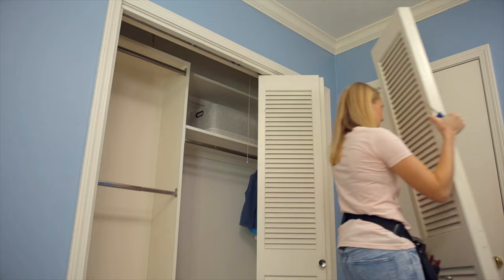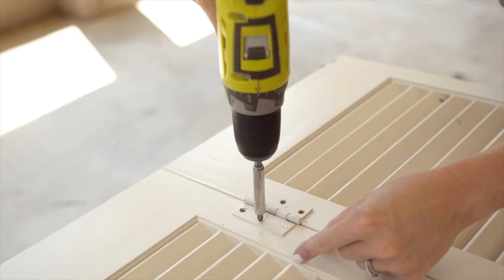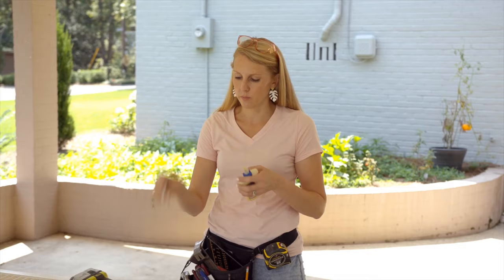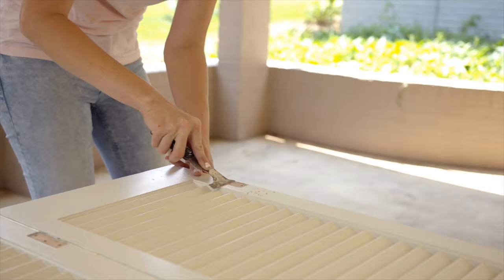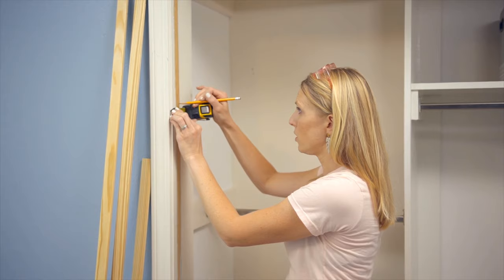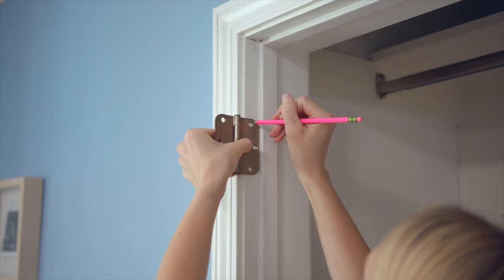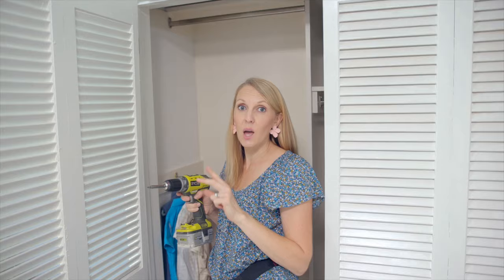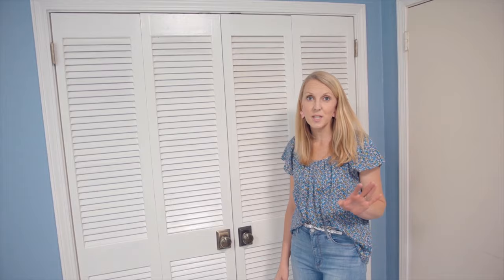Convert Your Bi-Fold Doors with This Trick!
Reuse your annoying bi-fold doors by converting them to standard or French-style doors with this simple trick! All of the details and links to everything used are in my blog post

-pocket hole jig (the magic!)

0:00 Introduction
0:35 Remove That Track!
1:17 Remove Hinges
1:48 Do a Pocket Hole Jig!
2:52 Prep for Paint!
3:18 Seriously, I love this stuff!
3:41 Install Door Stop Molding
4:39 Attach Hinges and Doors
5:24 Add Hardware